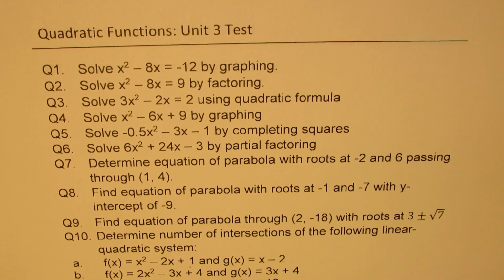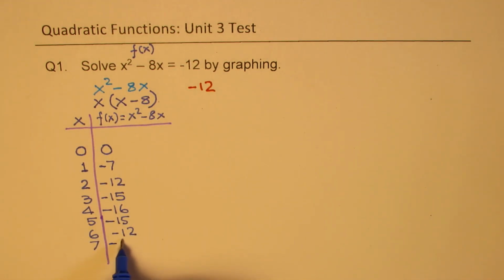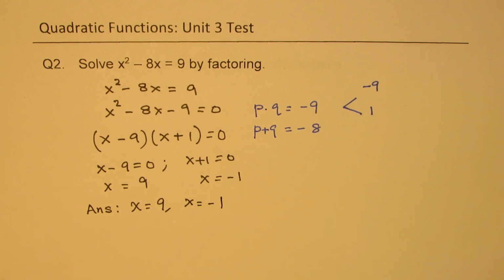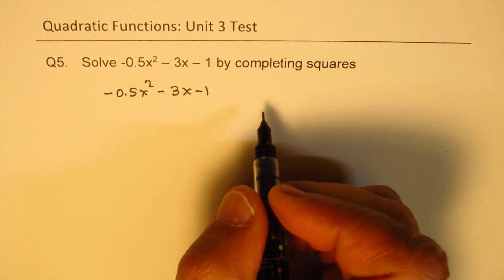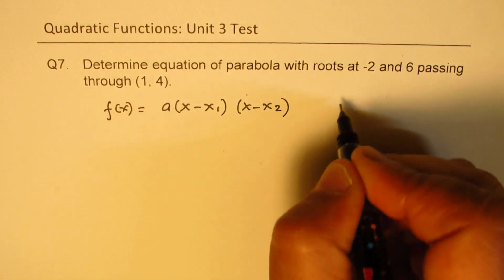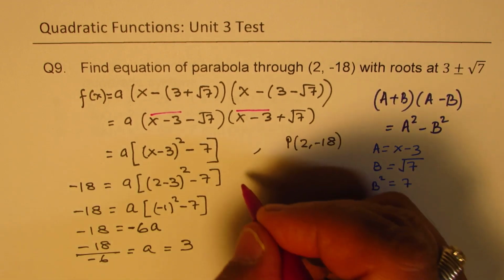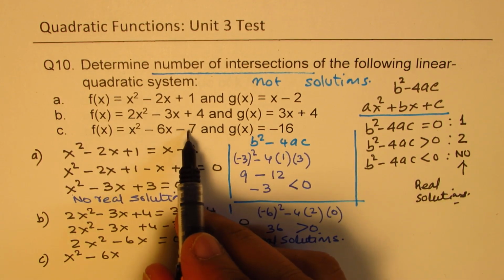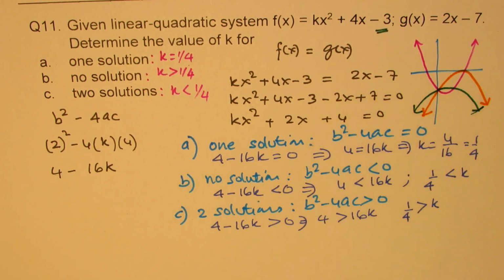Quadratic Functions MCR3U Unit 3 Test Solution